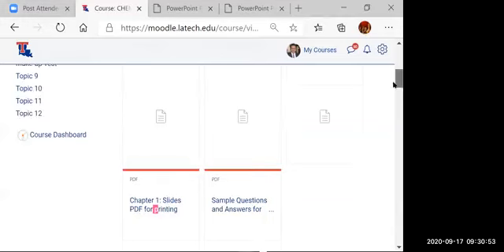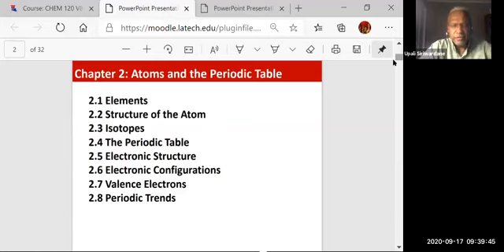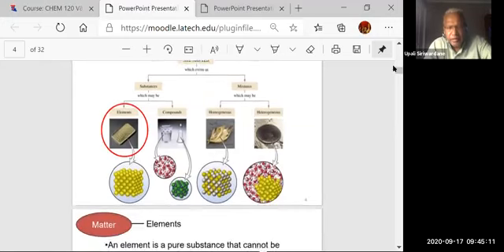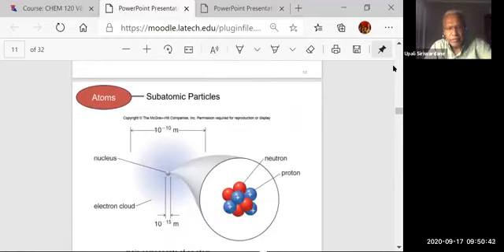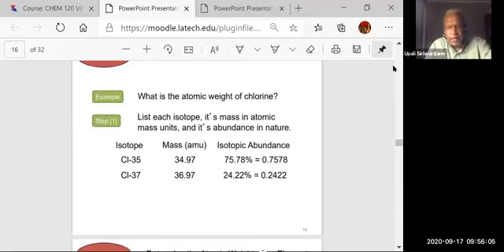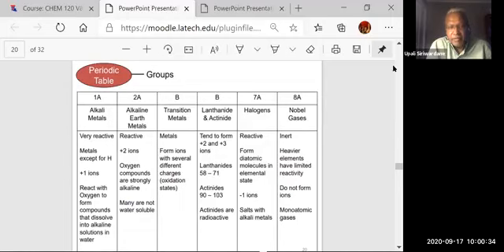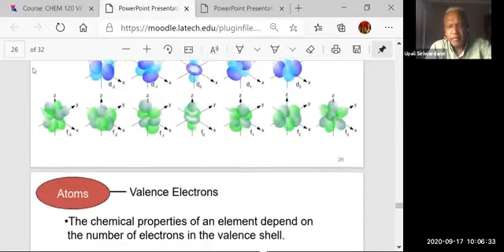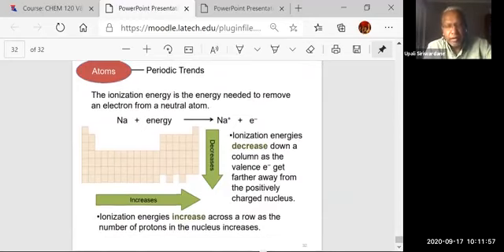CHEM 120 Fall 2020 Chapter 2 Zoom Class meeting Day 3 video